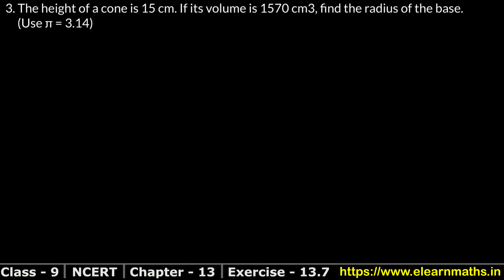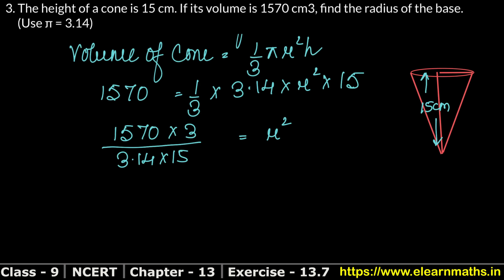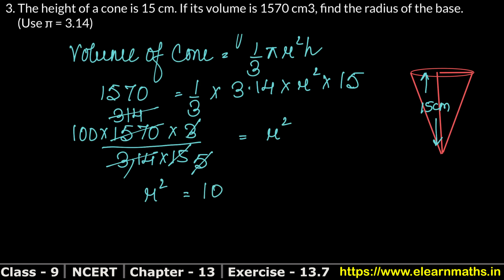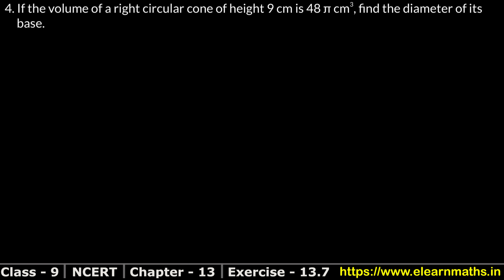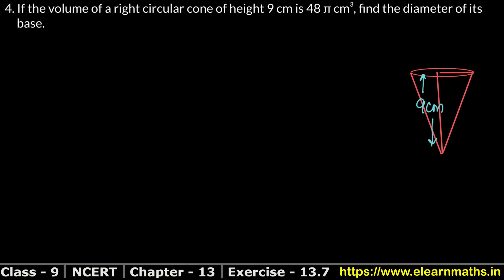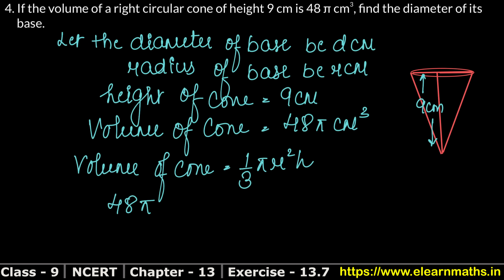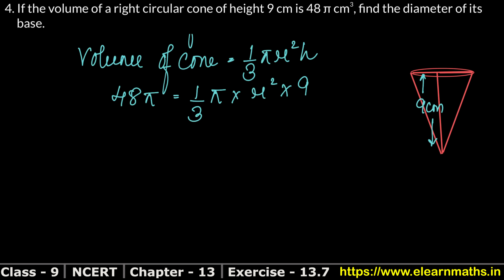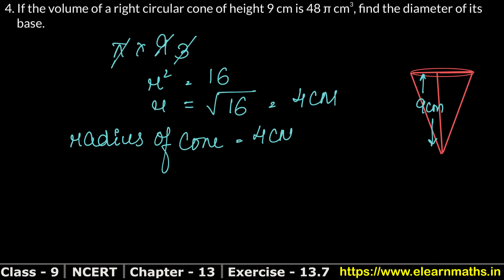Surface Area and Volumes | Class 9 Exercise 13.7 Question 3 - 4 | NCERT | Learn Maths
NCERT Solutions

Class 9th RS Aggarwal Chapter 15 - "Volume and Surface Area of Solids" all exercise step by step solutions links are given below. for solutions of Class 6, Class 7, Class 8, Class 9, Class 10.

RS Aggarwal

Thanks
Learn Maths